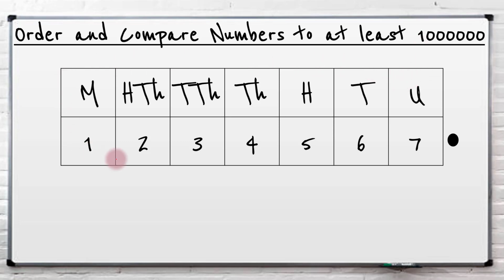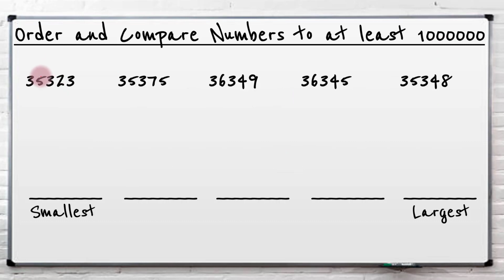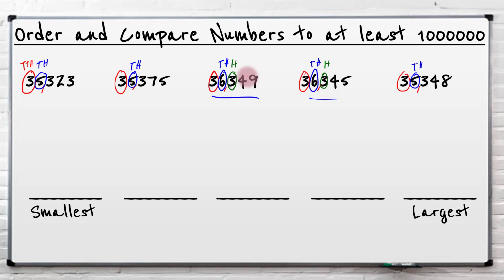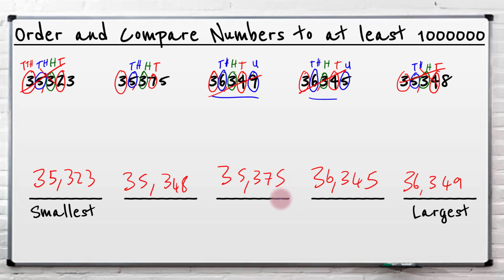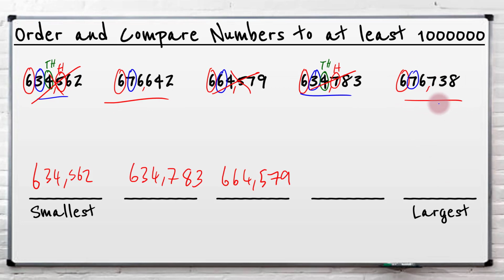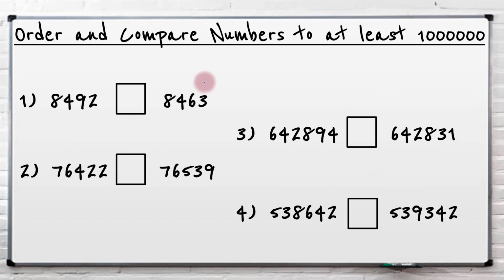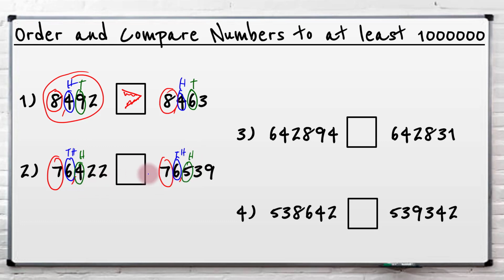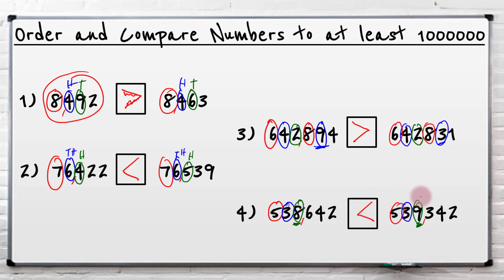Year 5: Order and Compare Numbers to at least 1000000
to access the free worksheet and answers.

About Maths with Mr S: This channel offers instructional videos, with worksheets and answers that are directly aligned with the DFE Mathematics program of Study for Key Stage 2.

Teachers, parents/guardians, and students please feel free to use these free resources in any way which you feel may help.